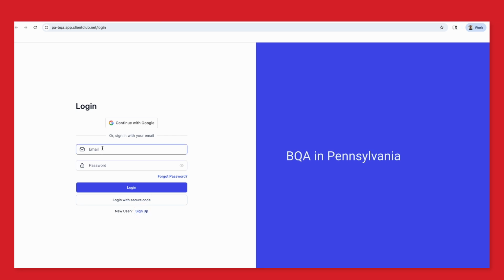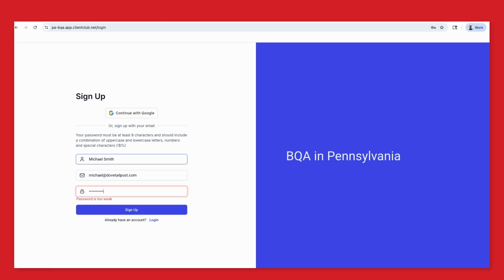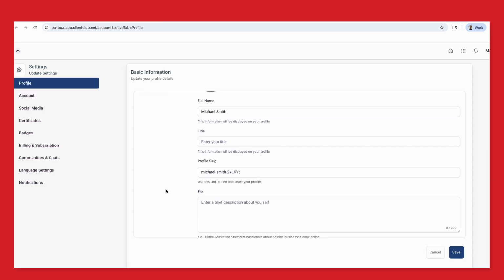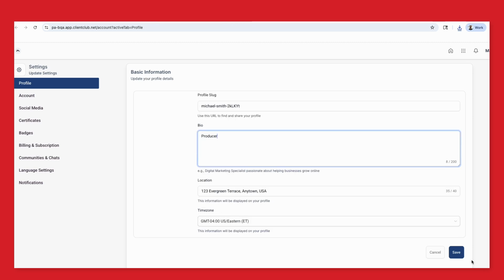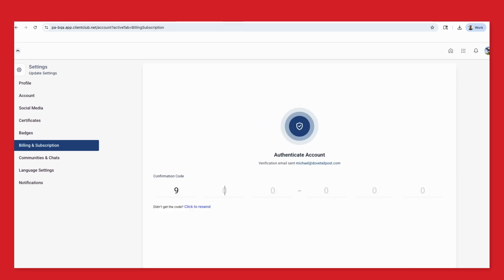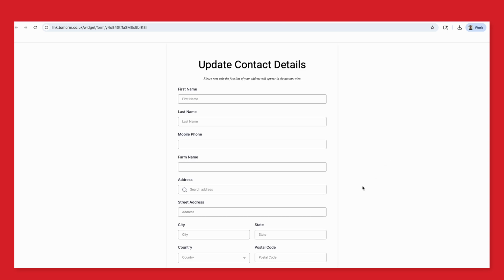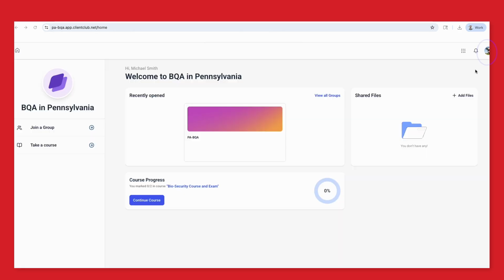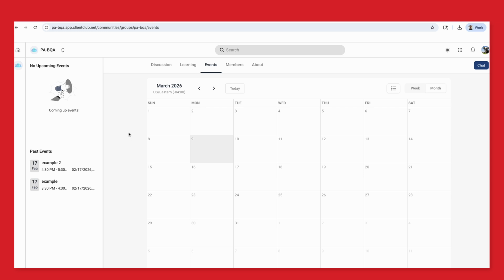BQA Producer Portal Sign-in Tutorial